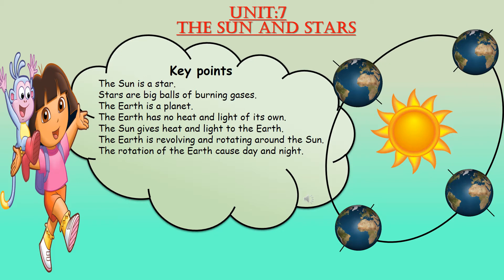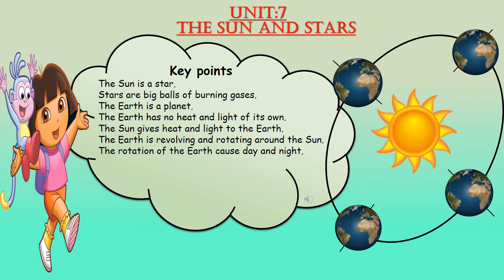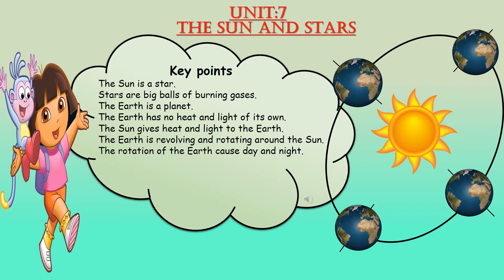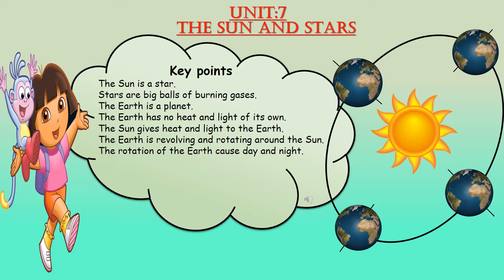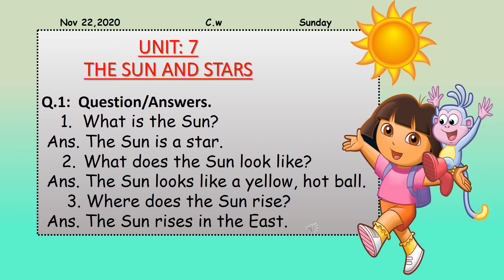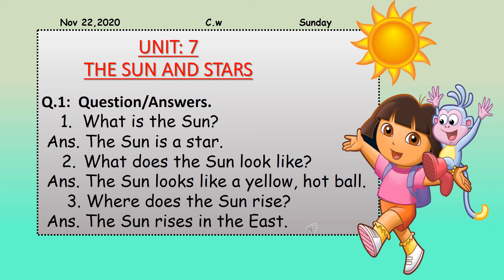Grade 1 Science Unit 7 The Sun and Stars (Question Answers)